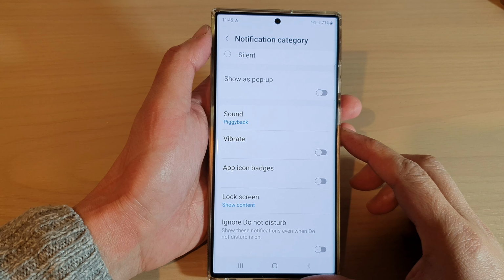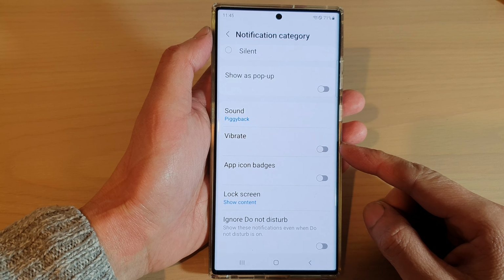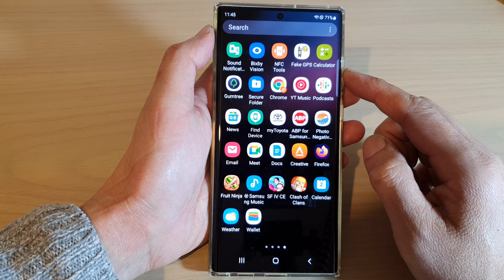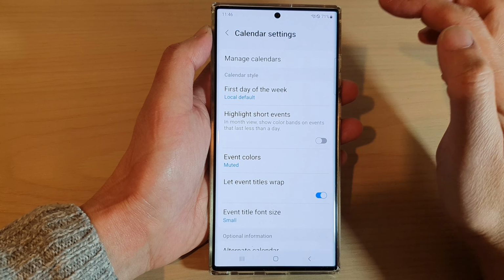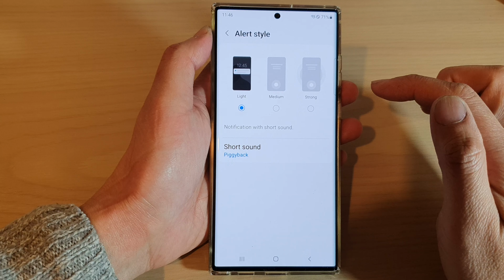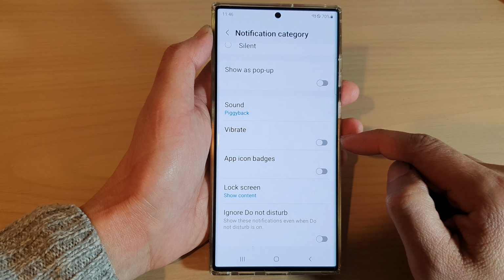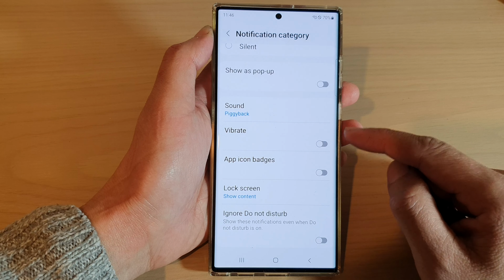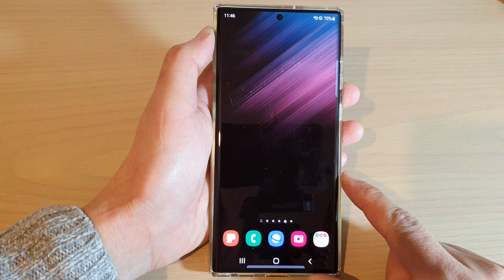Galaxy S22/S22+/Ultra: How to Enable/Disable Calendar Vibration Alert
Learn how you can enable or disable calendar vibration alert on the Samsung Galaxy S22 / S22+ / S22 Ultra.